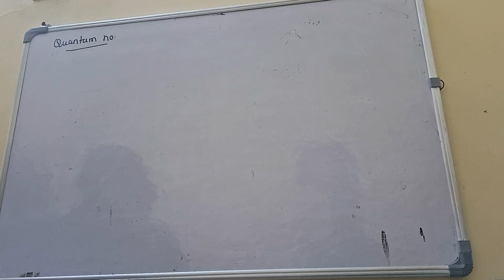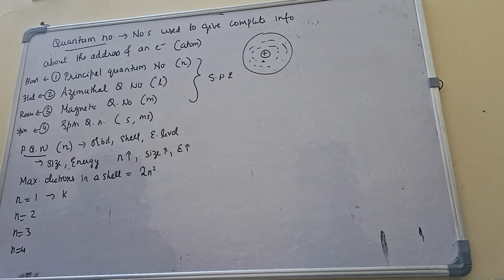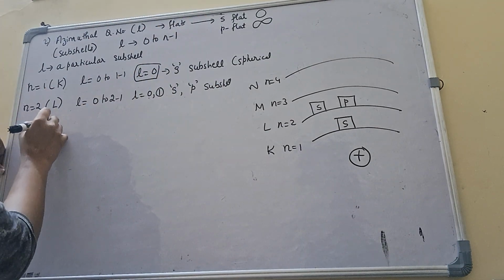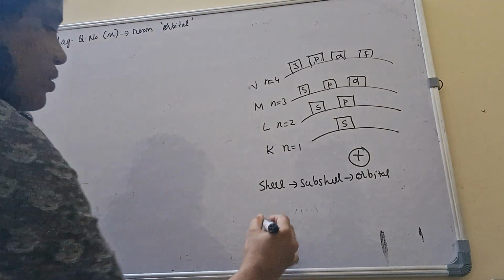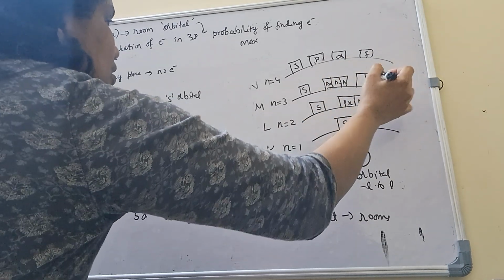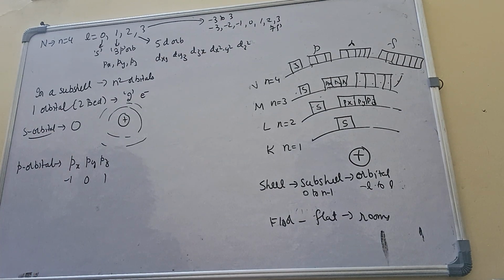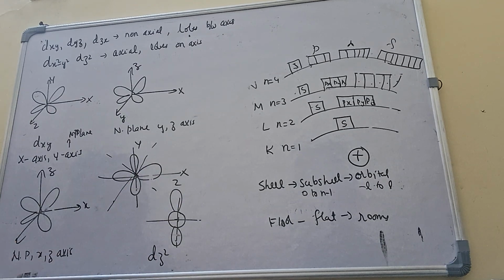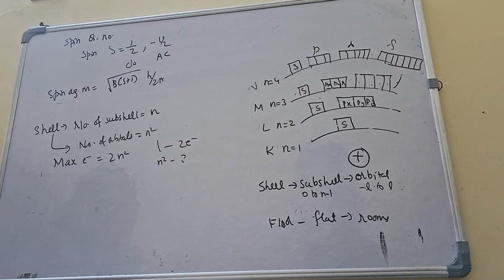9 - Quantum Numbers